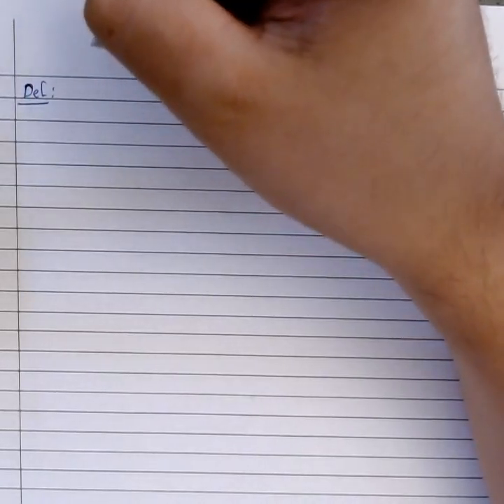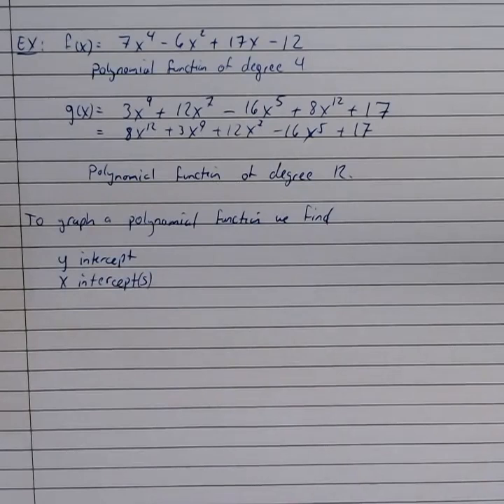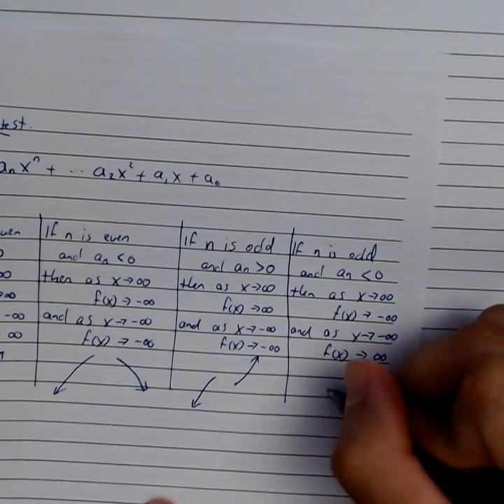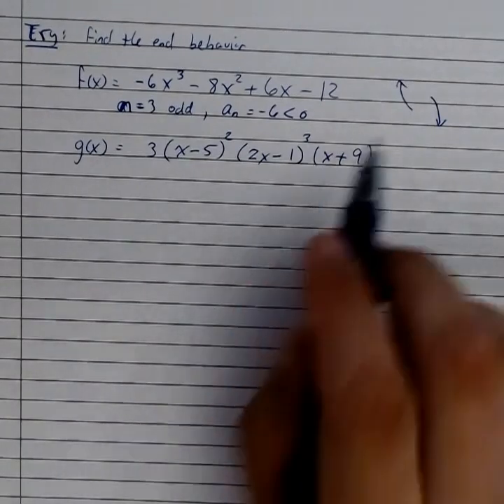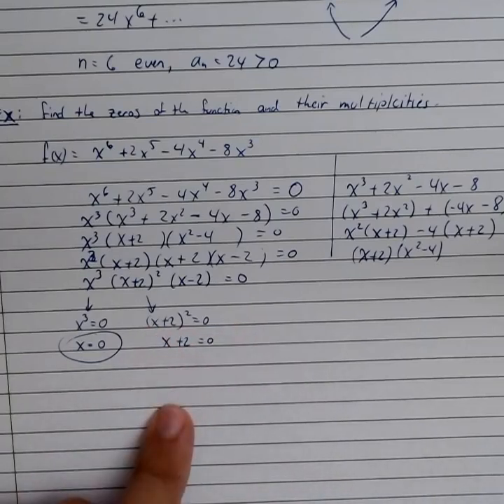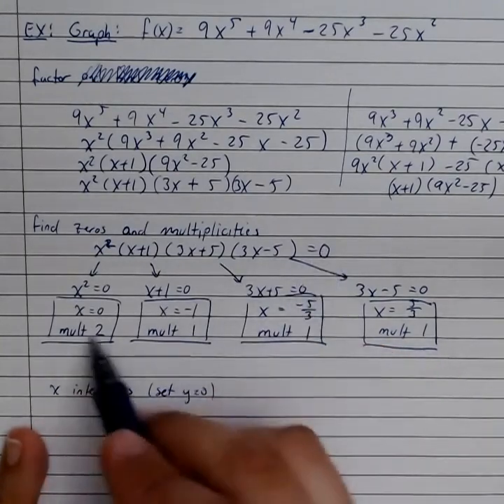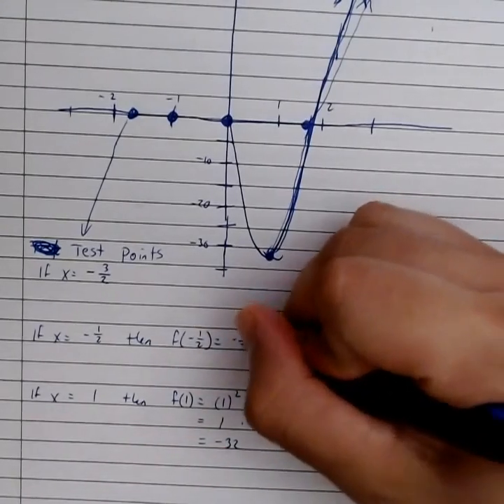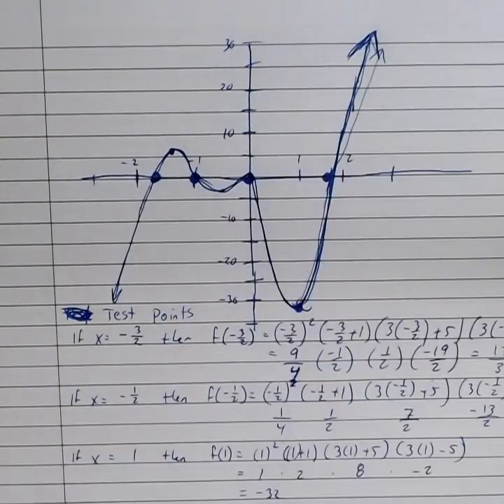Introduction to Polynomial Functions